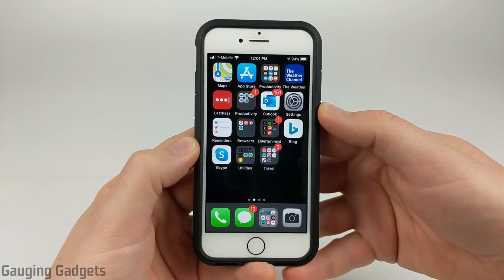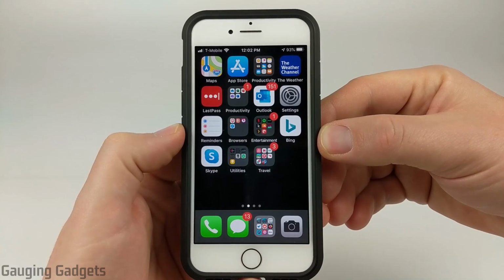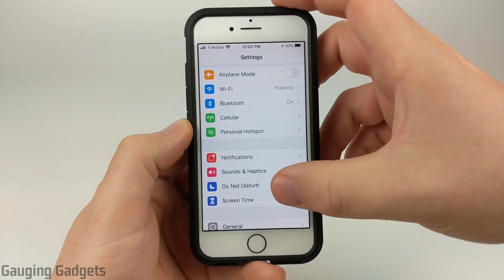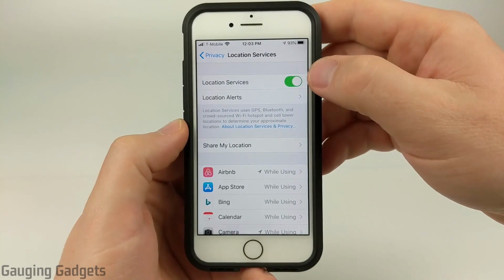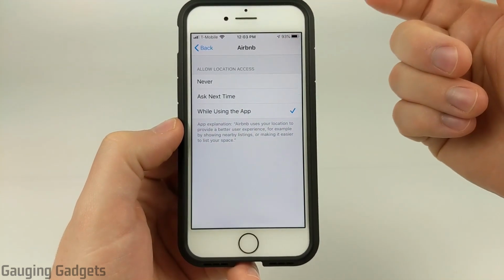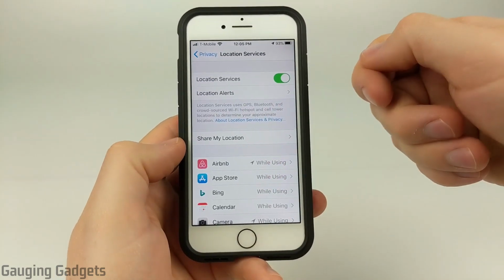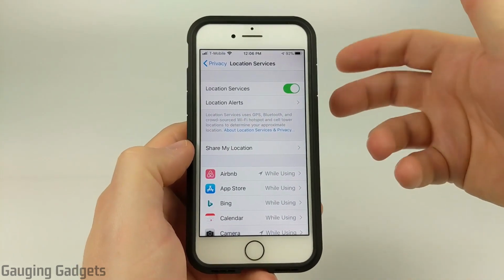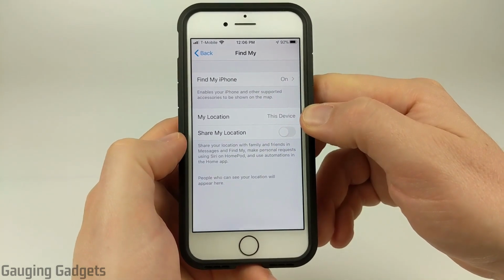How to Disable Location Tracking on iPhone - iOS 13 Turn Off Location Sharing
How to turn off location sharing on an iPhone? In this tutorial, I show you how to disable location services or location tracking on your iPhone. This can help make your location more private and prevent apps from tracking your location. With iOS 13, Apple has given iPhone users more control over how their location is shared with apps. We also go over how to turn on or off location sharing, find my phone, and location tracking all together.

Follow the steps to disable location tracking on your iPhone:
1. Open the settings on your iPhone or iPad
2. Once in the settings, select Privacy
3. In privacy, select Location Services
4. To turn off all location services and location tracking, select the toggle switch next to Location Services
5. If you want to disable location services for a specific app, simply find and select the app in the list below location services.  Once you have selected the app, choose your desired location access settings.
6. To disable or enable Find My iPhone, select Share My Location and then toggle the switch next to Find My iPhone
7. Once in Share My Location you can also edit who access access to the shared location of your iPhone.